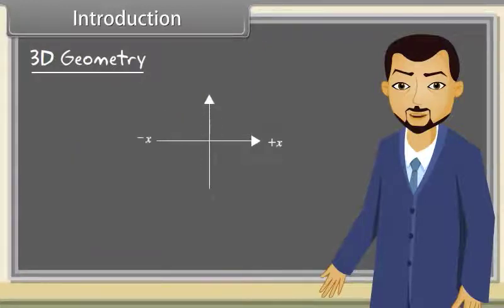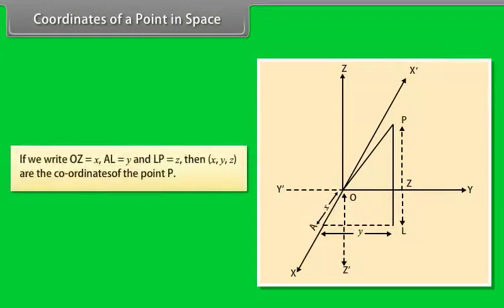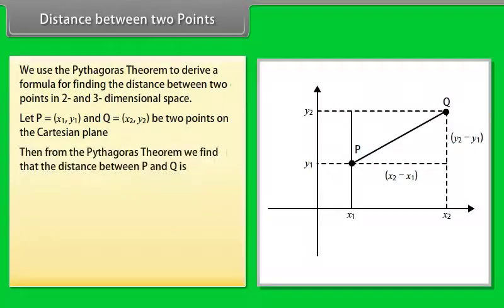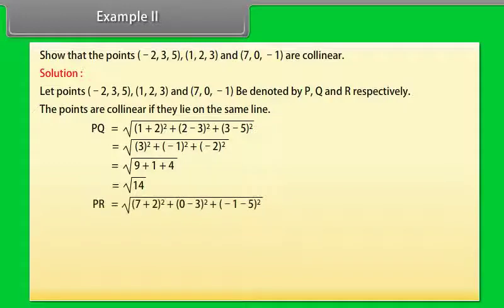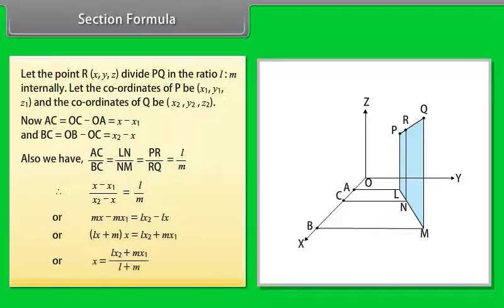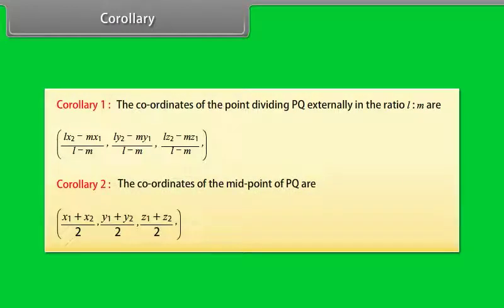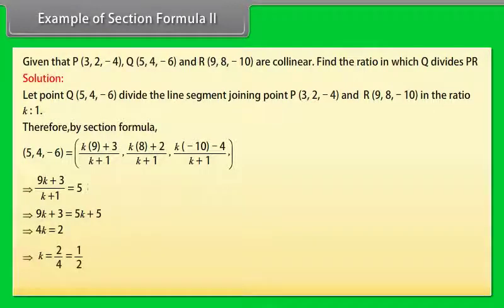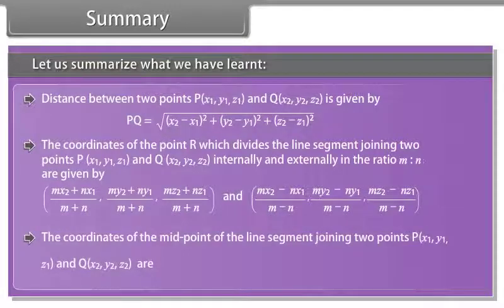12 Introduction to 3D Geometry | Animations | 11th Mathematics | English